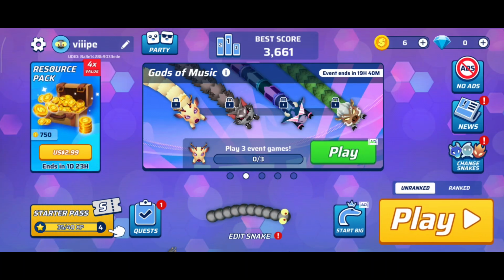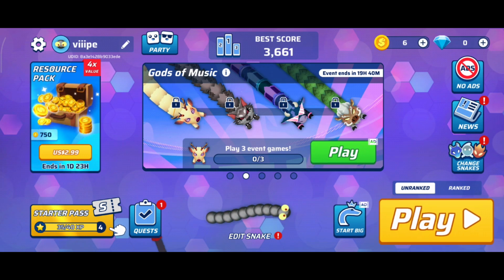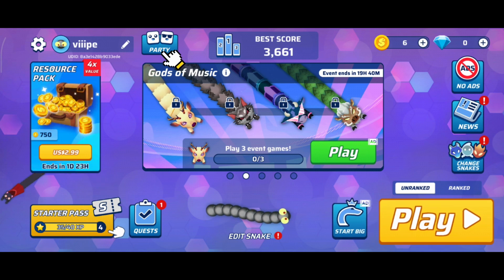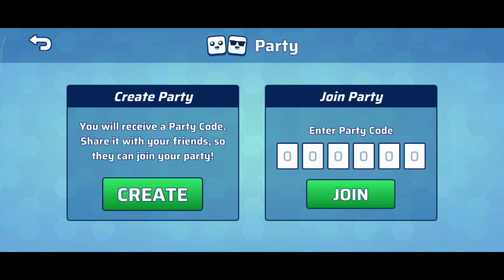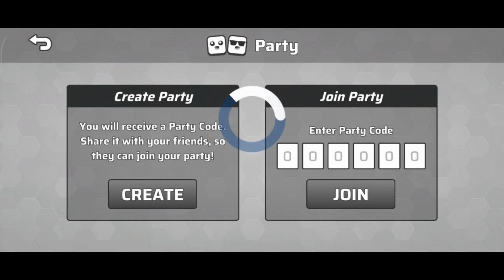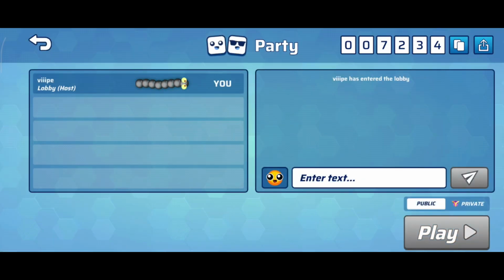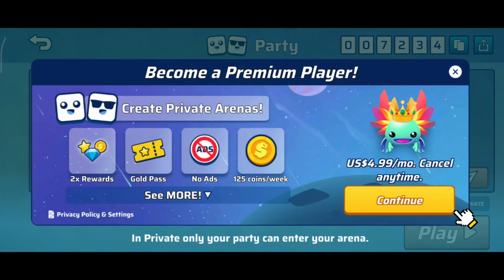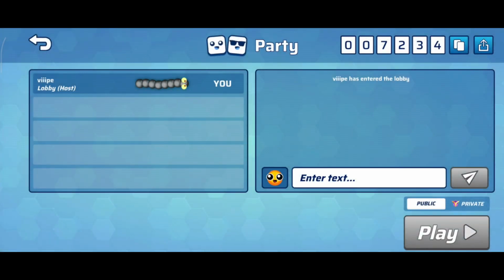How to Create Party in Snake.io 2025?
🎉✨ Learn how to create a party in Snake.io and play with your friends! This step-by-step guide shows you how to start a private game, invite friends, and enjoy fun multiplayer sessions together 🚀🐍.

Perfect for beginners and Snake.io players who want to team up and have a more social gaming experience 🔥. 💯